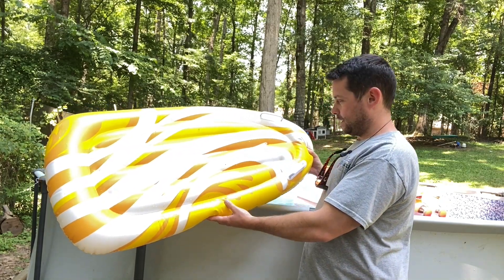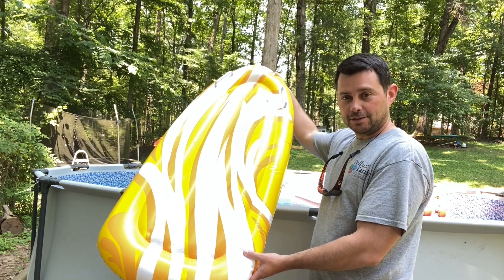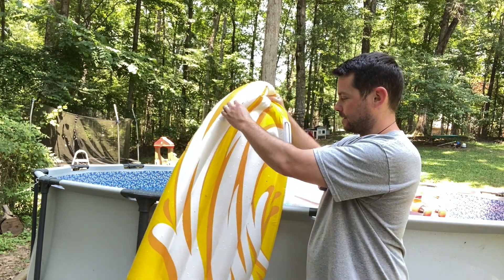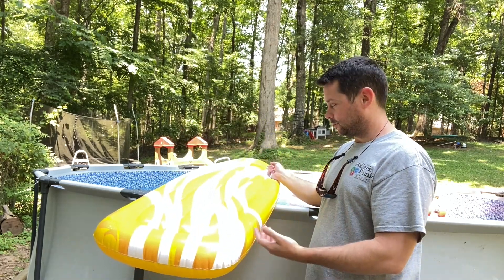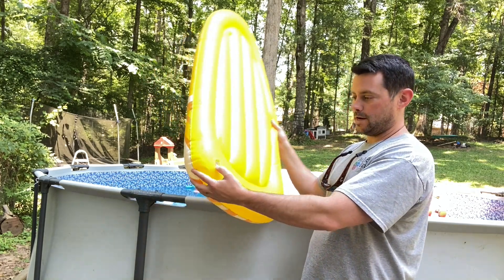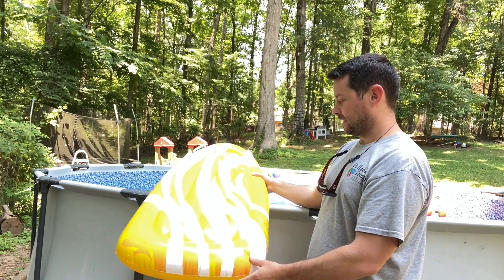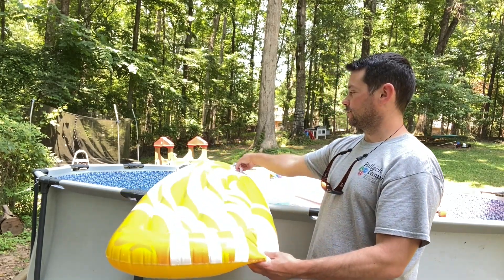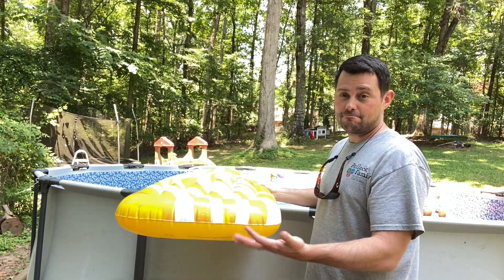JOYIN 2 Pack Inflatable Body Boards with Handles for Water Slides Review!